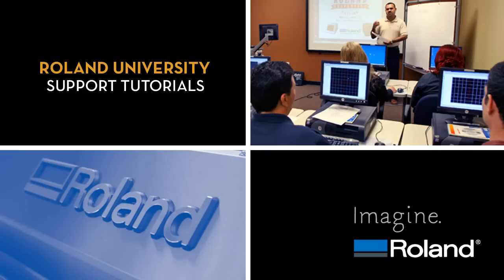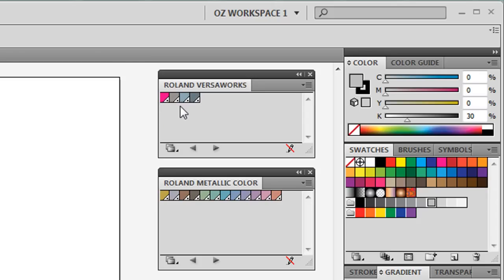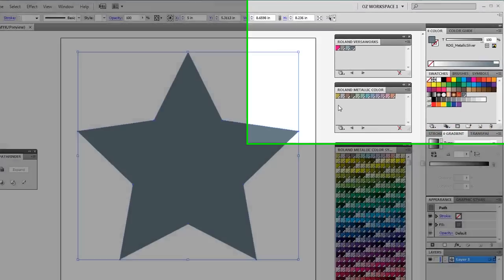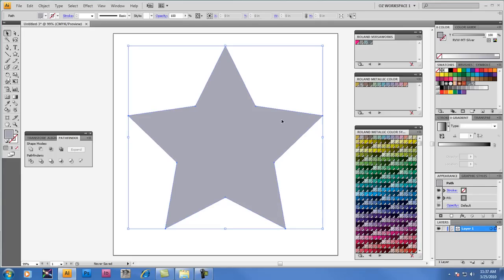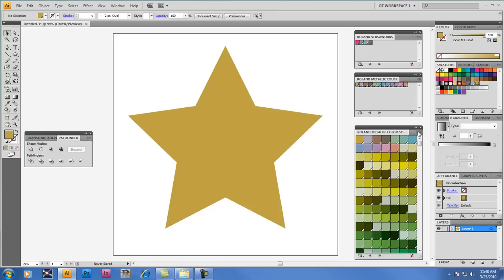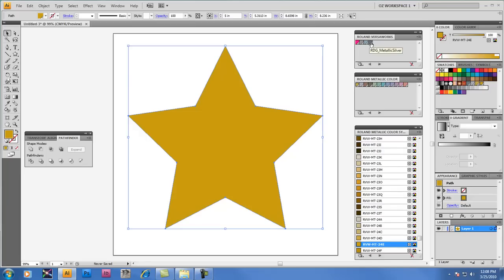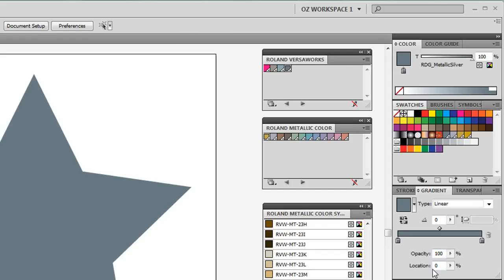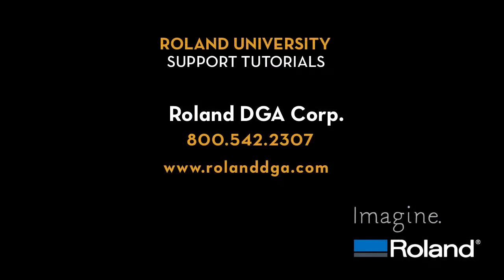Creating Metallic Silver Graphics with Adobe Illustrator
This video demonstrates how to create metallic silver files Adobe Illustrator for use with Roland VersaWorks.